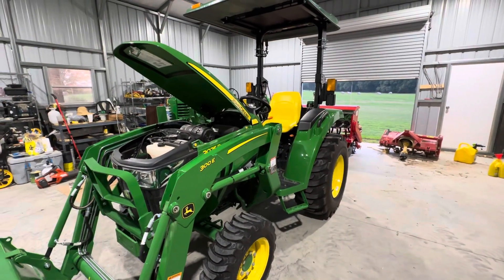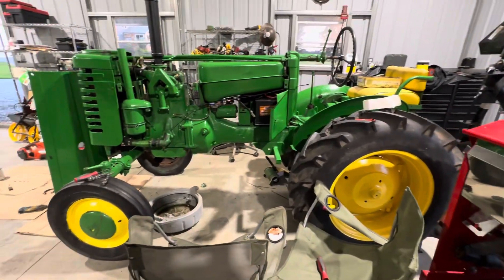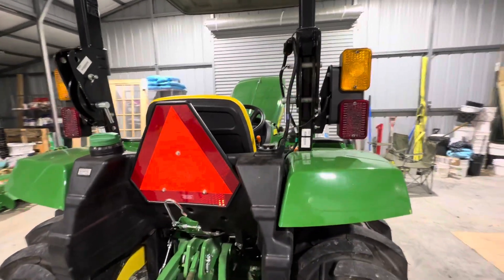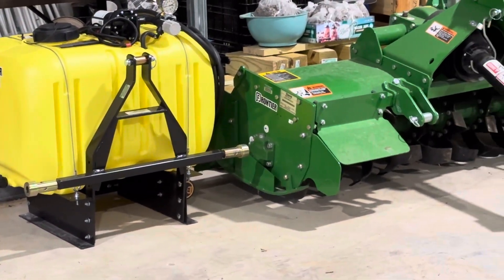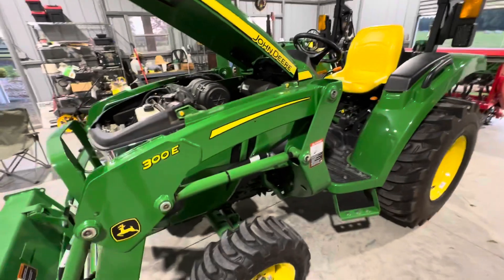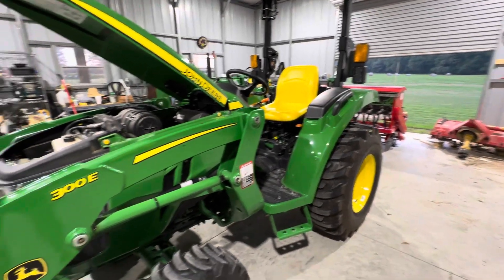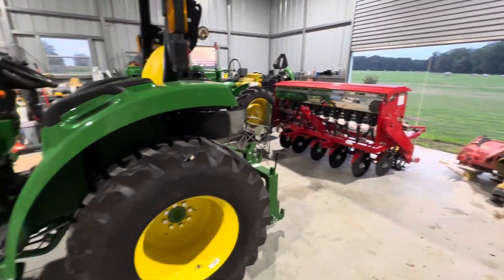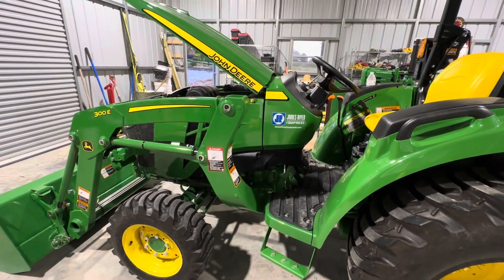2023 John Deere 3025D Compact - 20 hour review.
After 20 operating hours had to do a review.